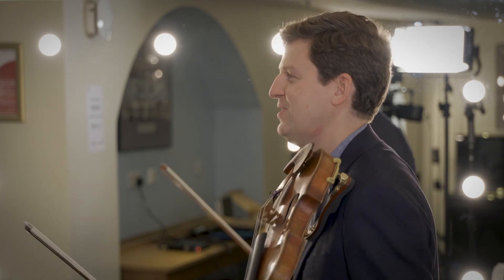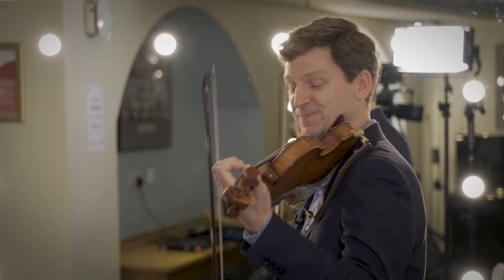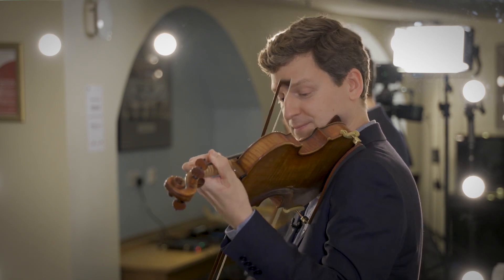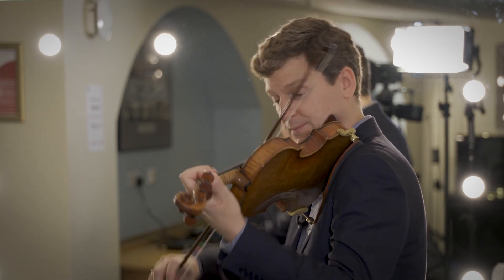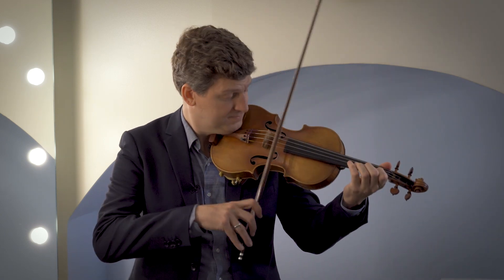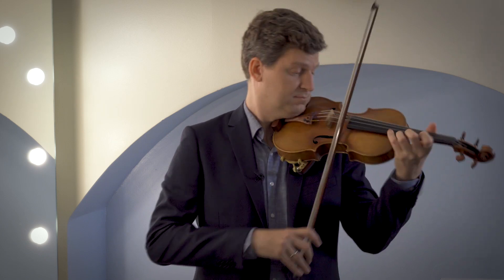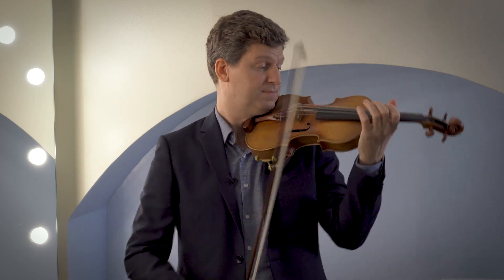James Ehnes explores Beethoven's Violin Sonatas at Wigmore Hall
This season the great Canadian violinist and his fellow countryman and pianist partner Andrew Armstrong are exploring the entire corpus of Beethoven’s sonatas written for their duo, which reveal the composer’s development between the late 1790s and 1812 in works that reflect the two instruments in perfect collaboration as a partnership of true equals.

Opening music: Beethoven Piano Sonata No. 21 in C Major Op. 53 'Waldstein'
Performer: Giulio Poggia